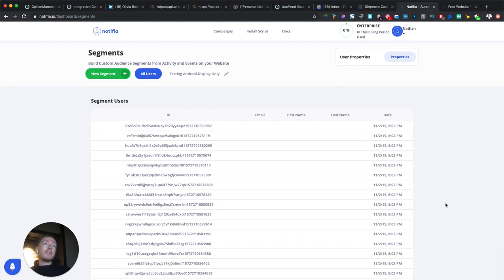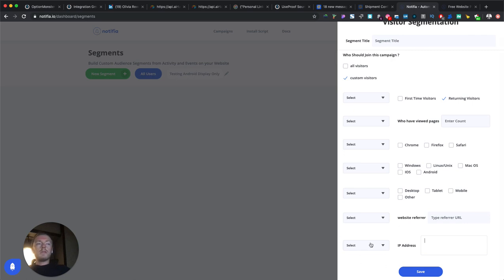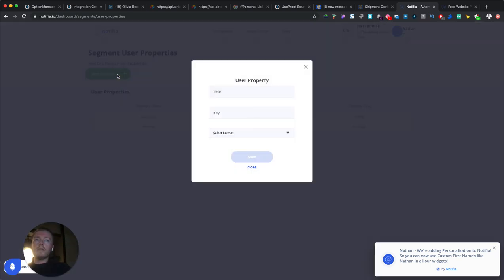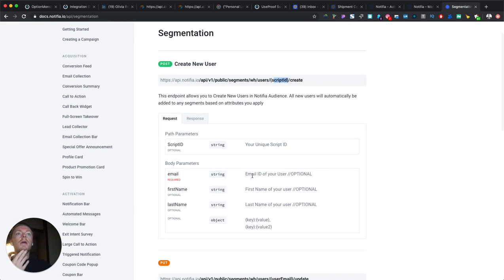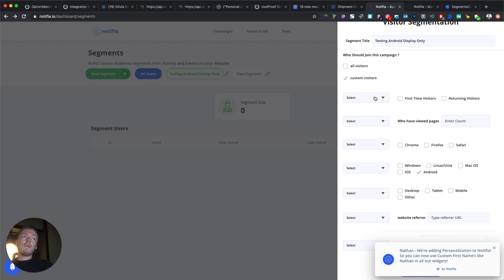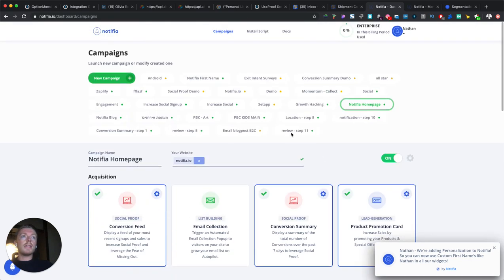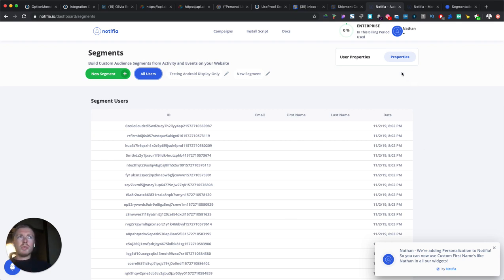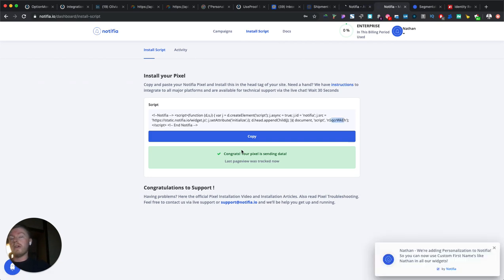Growth Hacking: Personalized Website Widgets & Segment your Website Visitors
Notifia is now introducing a lightweight CRM that will track actions & visitors to your website on Autopilot, allowing you to build custom segments based on actions your visitors have taken!

On top of that, you can now integrate with third-party platforms via our API and Webhooks and send over events that happen in any other app.

For example:
- Users Subscription Fails
- User has completed purchase Previously
- User doesn’t have active subscription
- User hasn’t viewed Product X
- User has responded to email

On top of that, Notifia has now introduced personalization in all widgets, so you are able to use custom tags such as {firstName}, {company}, {website}, and any other custom tags you choose to send to Notifia.
I’m also planning to expand enrichment similar to Albacross, Clearbit Enrich and Leadfeeder. So all of your Website visitors will automatically be enriched with Company Name, Emails, Social Media Profiles, and anything else based on the IP address!